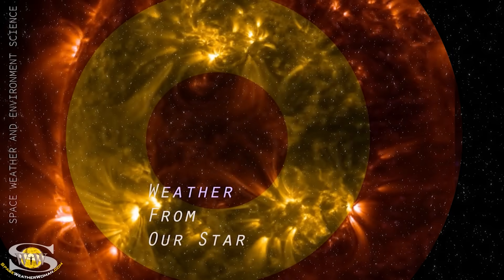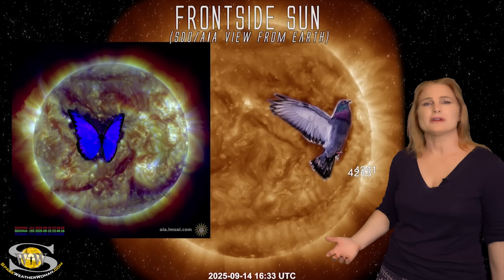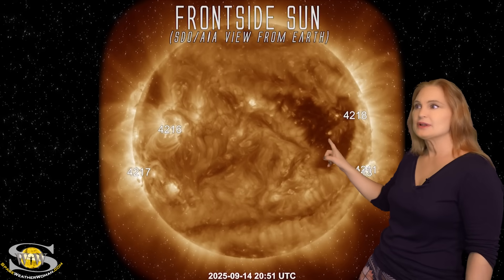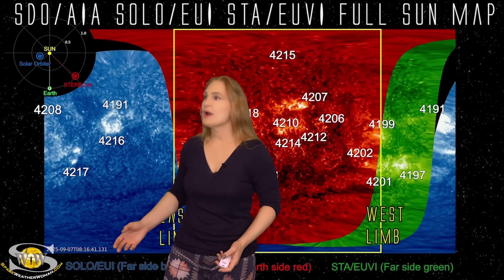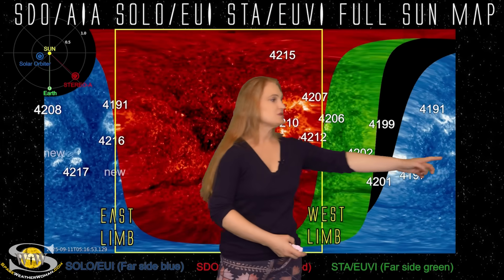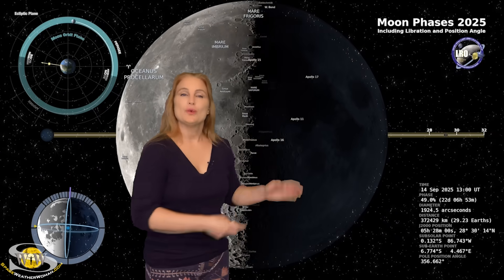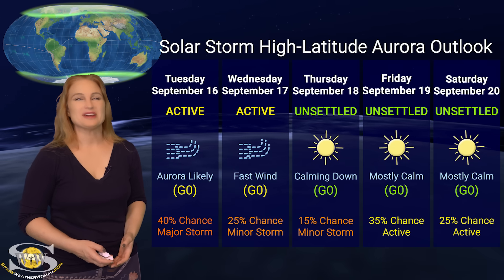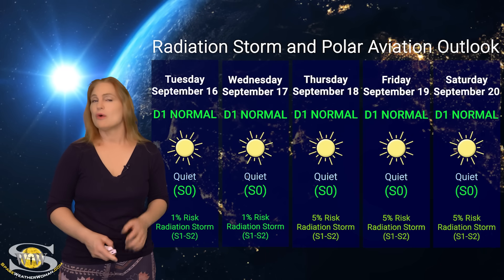A Secret Island in a Dark Hole Brings a Big Storm & More | Space Weather Spotlight 16 September 2025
This Space Weather News forecast sponsored in part by Millersville University:
00:00 - Introduction and Weekly Overview
00:15 - Space Weather Certificate Program Promotion
00:54 - Recent Solar Activity and Active Regions
02:00 - Coronal Hole Analysis and Magnetic Island Discovery
04:34 - Upcoming Solar Regions and Expected Activity
05:06 - Stereo A Far-Side Observations
06:00 - Full Sun Map and Multi-Spacecraft Imaging
07:02 - Filament Structures and Future Predictions
08:00 - New Regions Rotating into Earth View
09:07 - September Aurora Highlights Worldwide
11:24 - Moon Phase and Observing Conditions
11:43 - Solar Storm Conditions and Aurora Outlook
12:49 - Solar Flare and Radio Blackout Outlook
13:38 - Radiation Storm and Polar Aviation Outlook
14:32 - Summary and User-Specific Impacts
This week our Sun kicks things into high gear starting with a surprisingly strong period of storming from some fast solar wind. The magic ingredient was a magnetic island growing inside the coronal hole generating the wind, which led to huge aurora shows deep into mid-latitudes at Earth. Although the fast wind is still ongoing, the peak of the storm has passed and we should return to calm conditions on Earth's nightside in the next day or so. That being said, new regions are growing fast on the Sun's east limb and that means big flares and radio blackouts are expected to return later in the week on earth's dayside. Noise on the dayside radio bands will also start increasing over the next few days so amateur radio operators and GPS users should stay vigilant for more signal degradation and reception issues. Learn the details of what caused the strong G3-level storming, catch aurora highlights from recent storms, and find out how the new east limb activity will affect you.

For a more in-depth look at the data and images in this forecast, see my other videos. I need to save for credits and links to aurora field reporter photos highlighted this week.